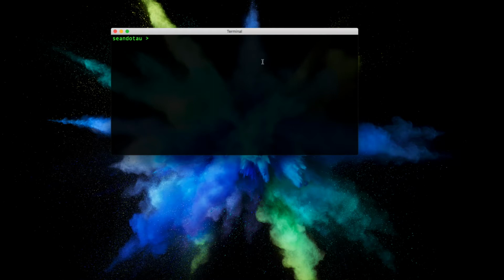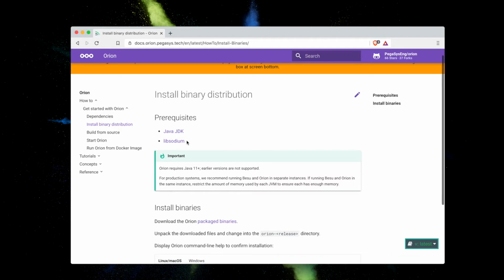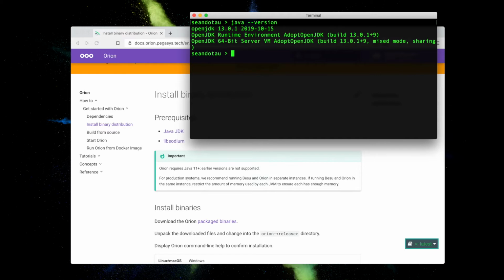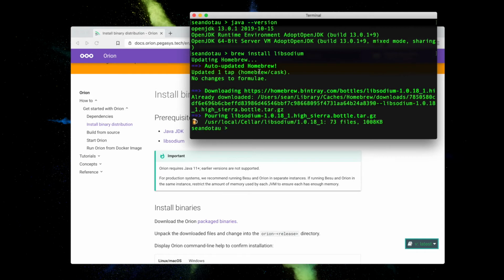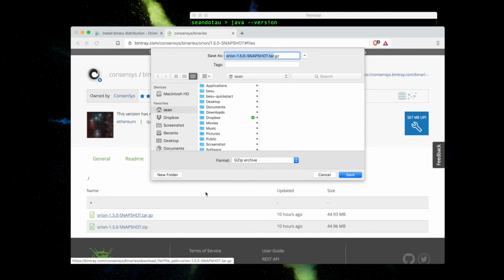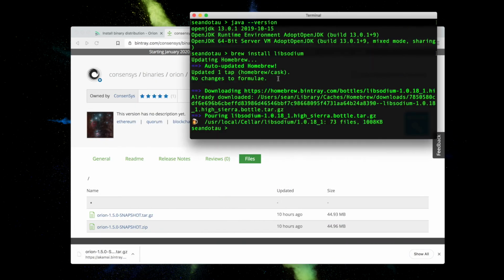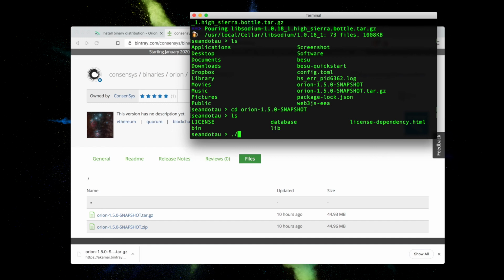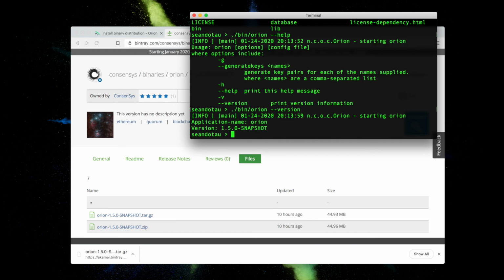5.0 CREATING A PRIVATE NETWORK WITH PRIVACY b) with 3 manual nodes part I installing Orion